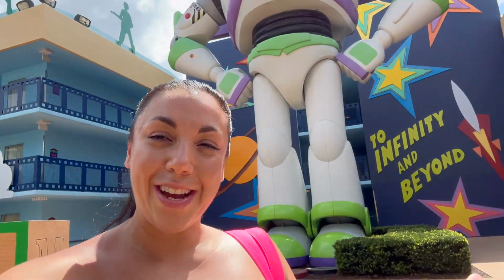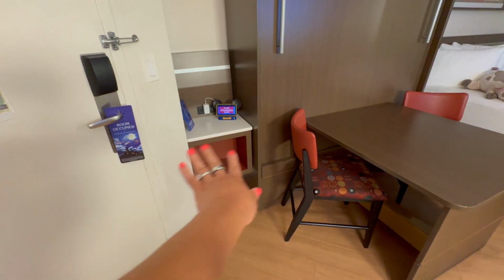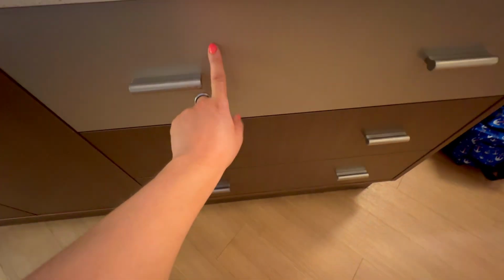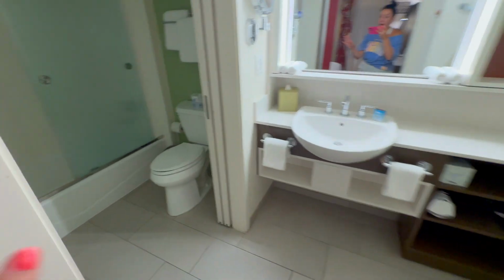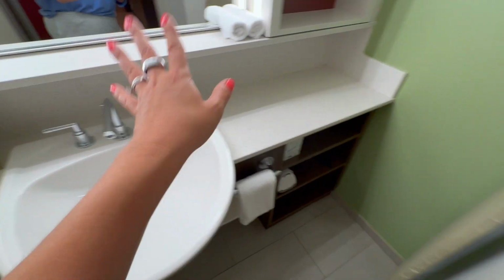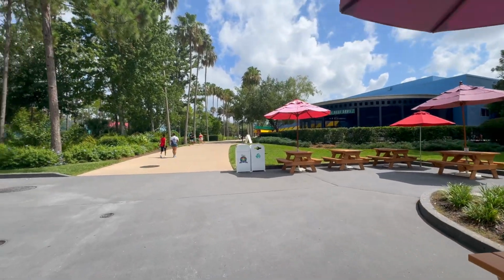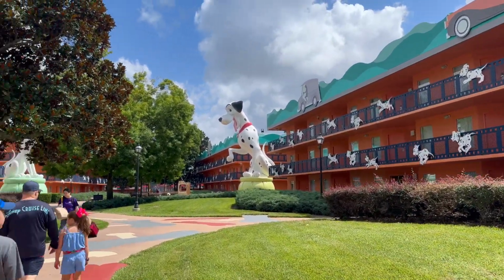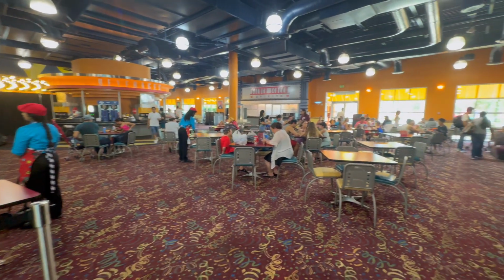DISNEY WORLD TRAVEL DAY 2024 - checking into All Star Movies Resort, room tour, resort tour & more!!